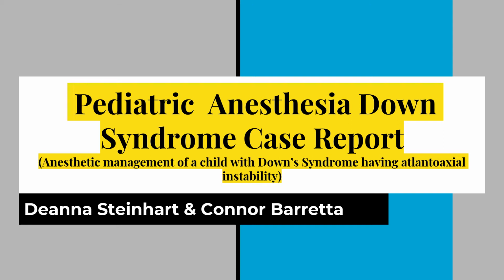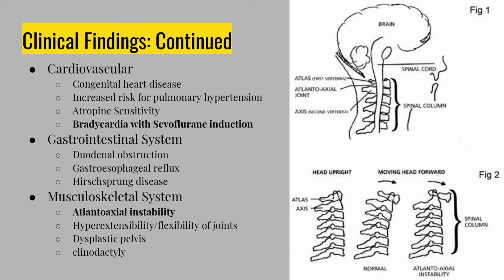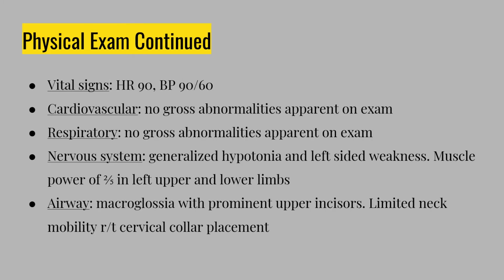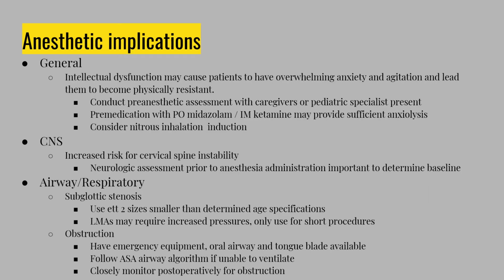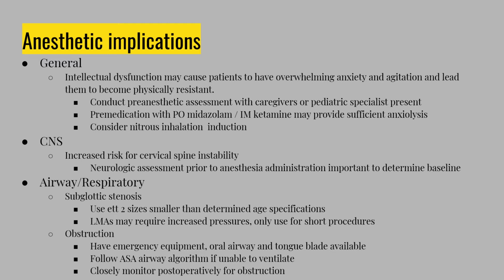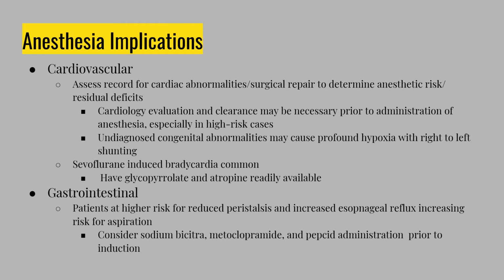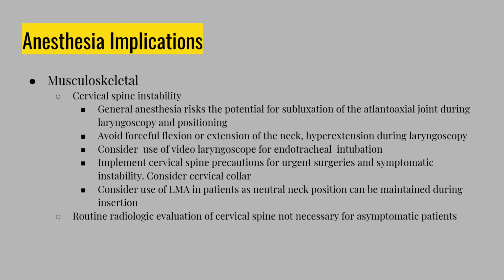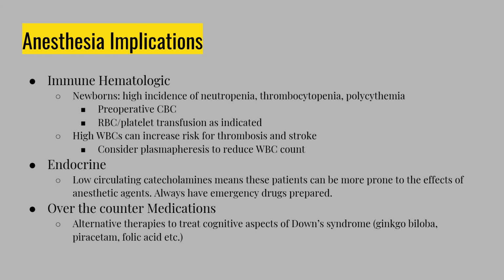Pediatric Down Syndrome Anesthesia Case Study